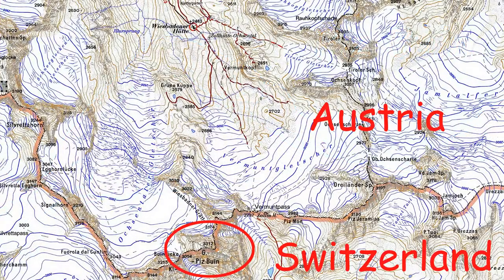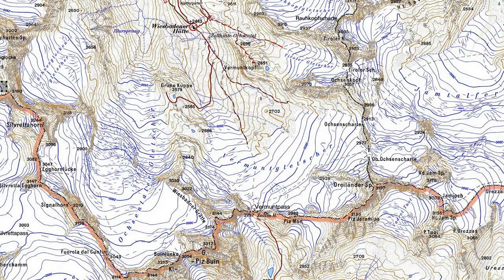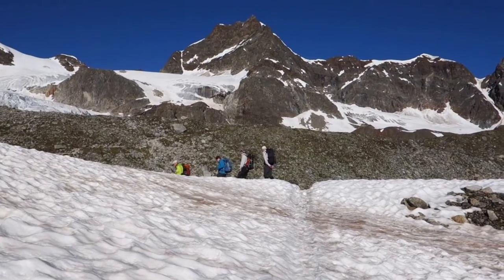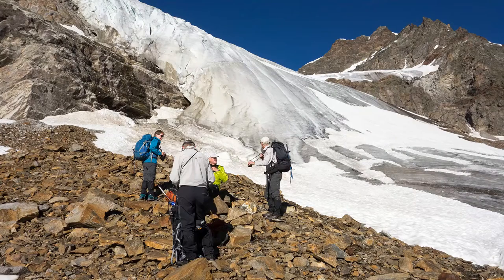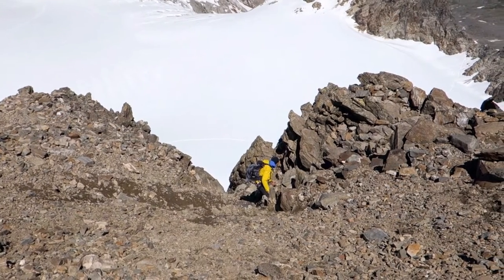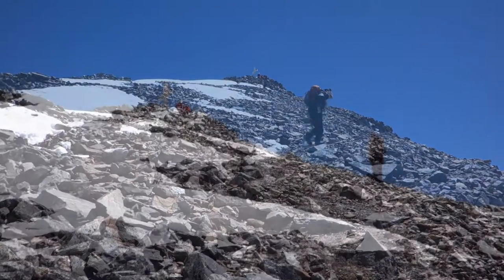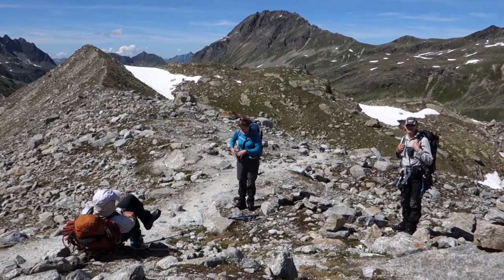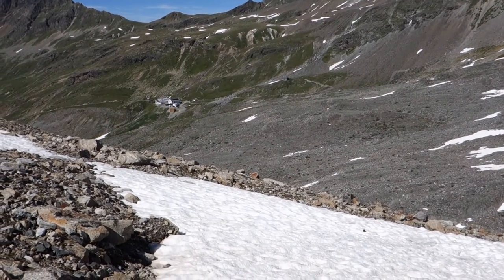Piz Buin from the Wiesbadener Hutte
A summer ascent of Piz Buin from the Wiesbadener Hutte in Austria. The peak is 3312m high and lies on the border between Switzerland and the Vorarlberg region of Austria. It is the highest peak in that region of Austria.